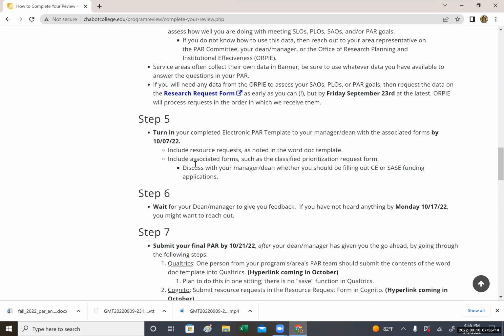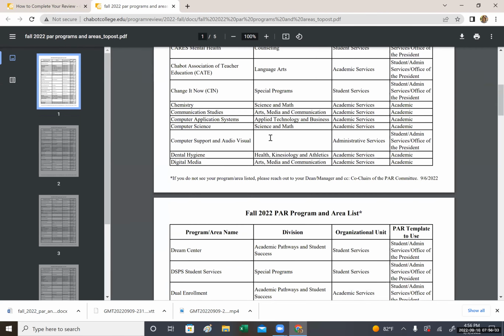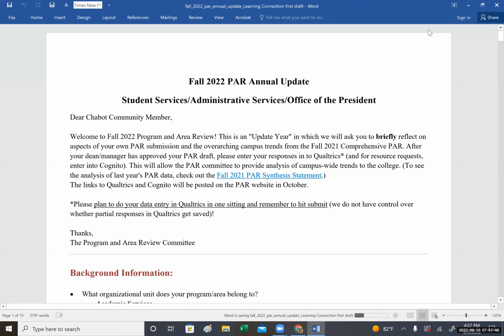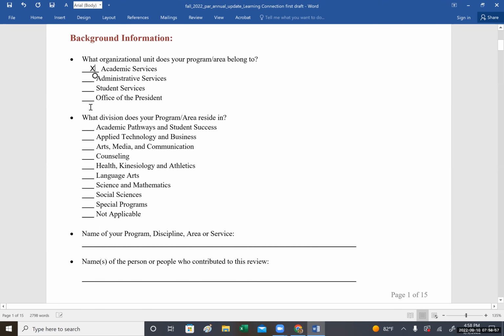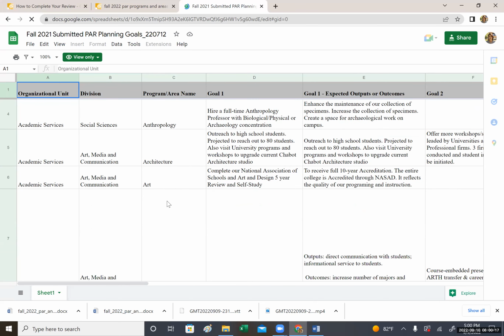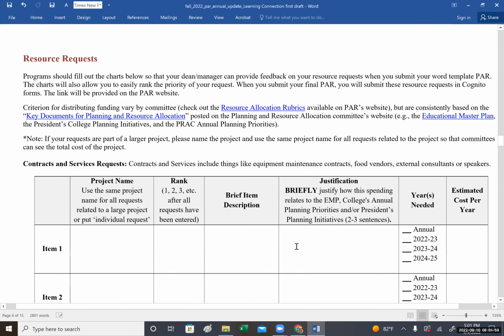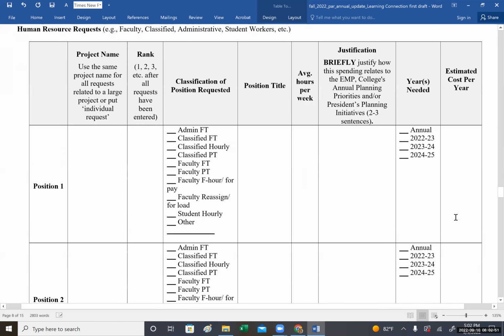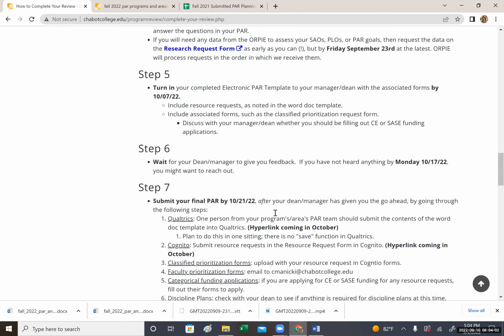Video 2: How to Complete Your Review: Step by Step for Steps 1 - 5